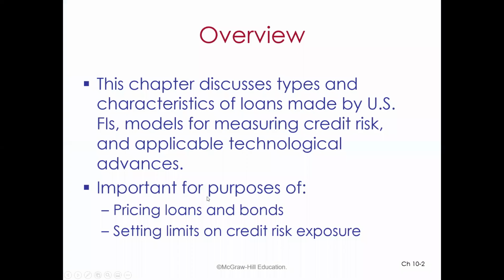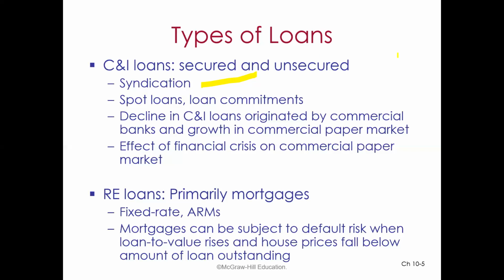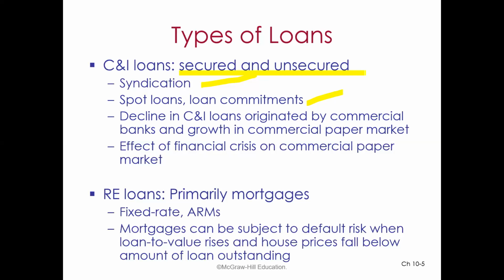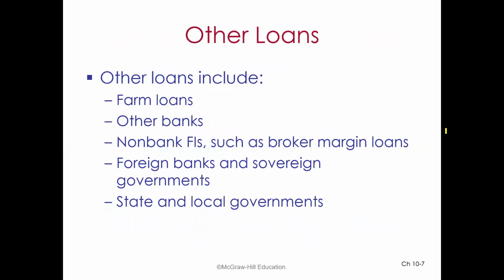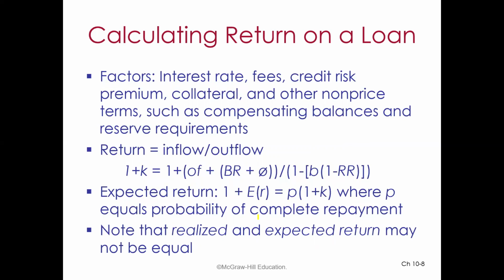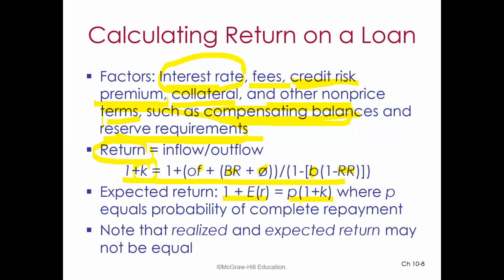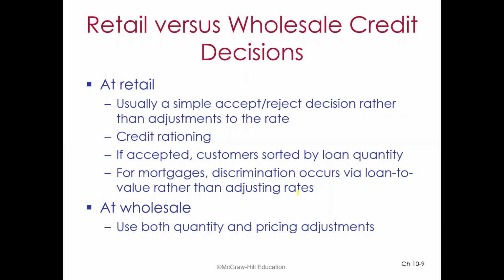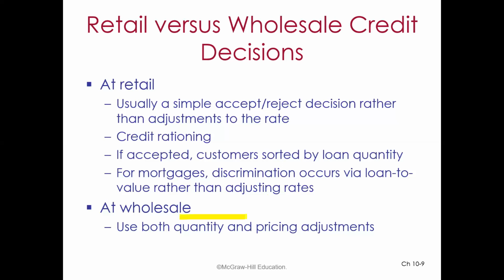Different types of loan